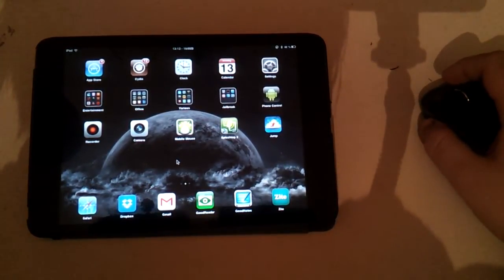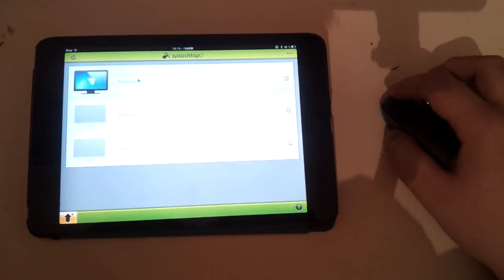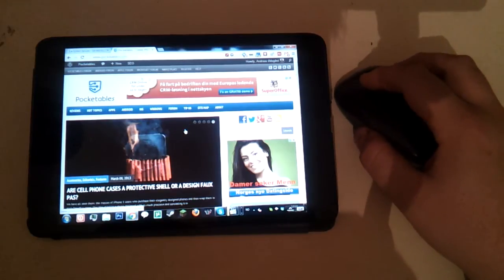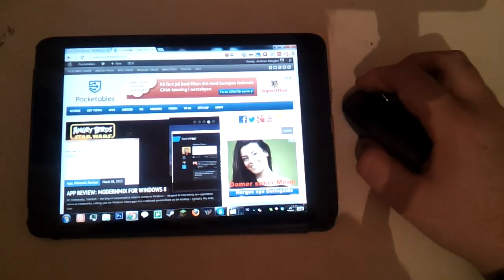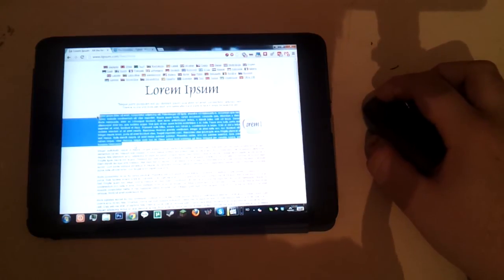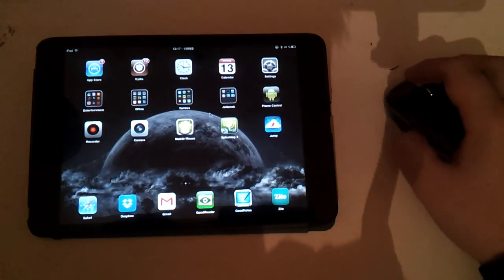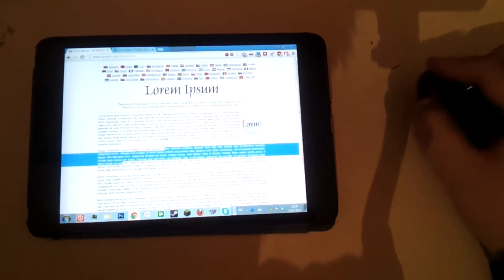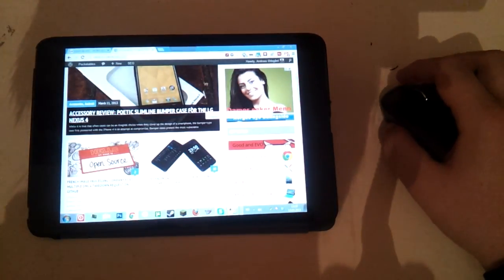Splashtop 2 vs Jump Desktop: Bluetooth mouse compatibility (jailbreak, iPad)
Questions and comments go there, not here.